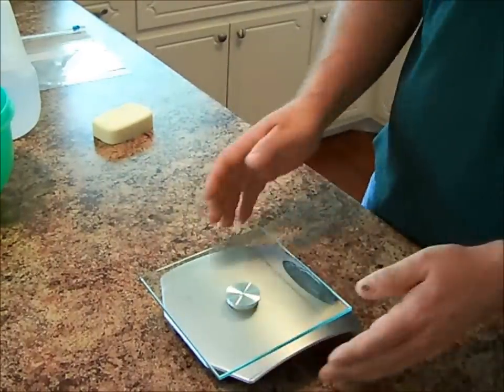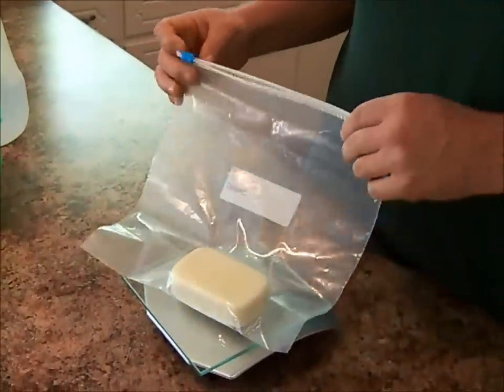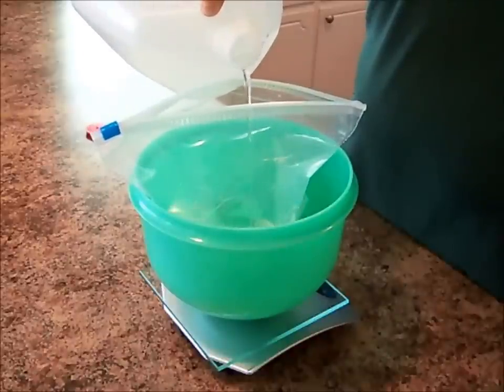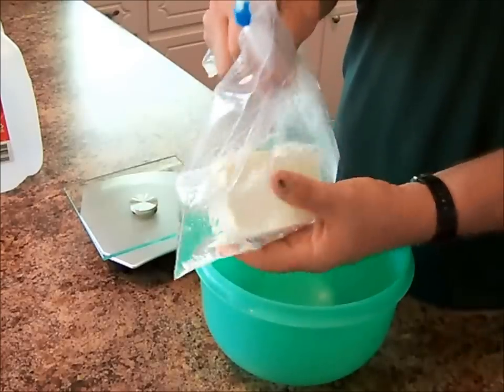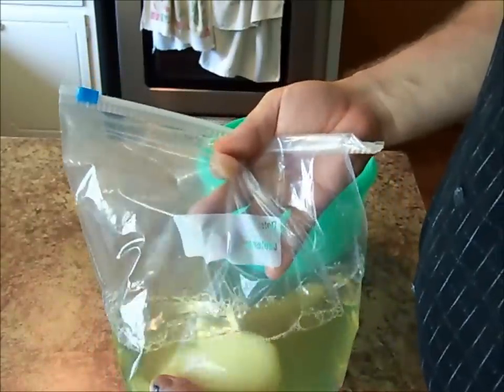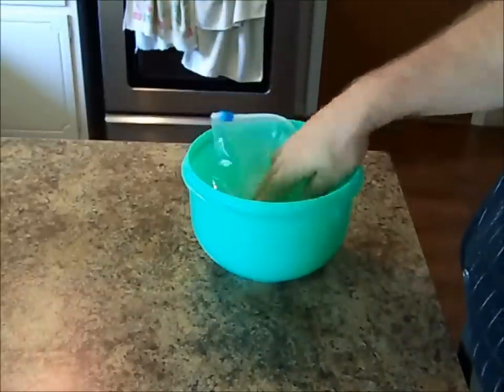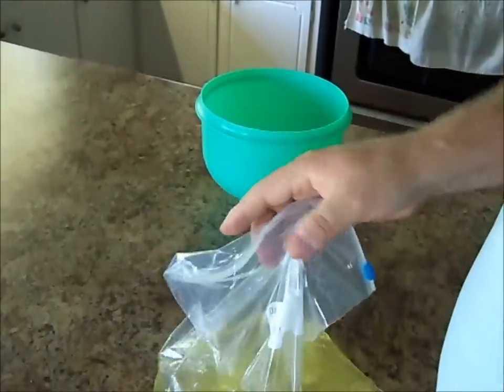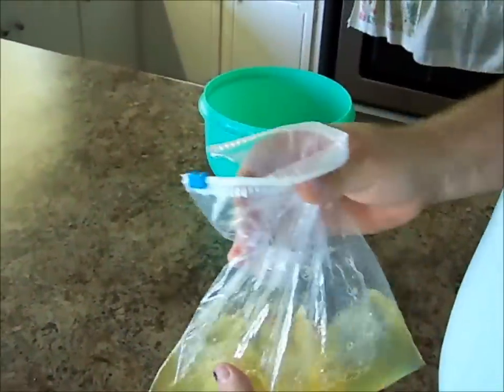How to make liquid castile soap from bar castile soap.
This video will show you how to make liquid castile soap (like Dr Bronners) from bar castile soap (you can find another video on my channel on how to make the bar soap).  Enjoy!